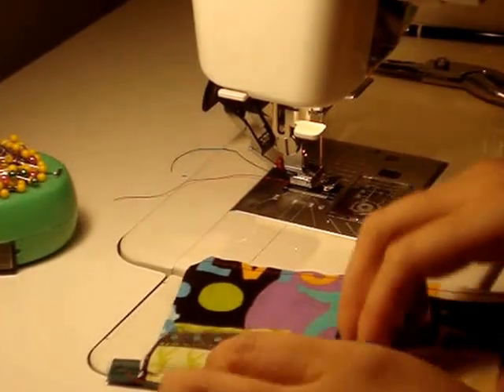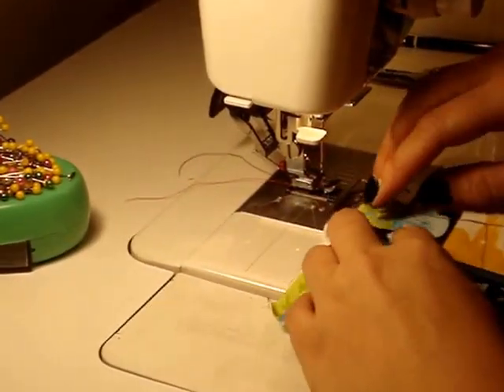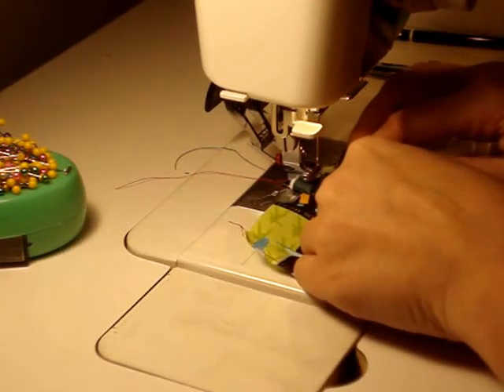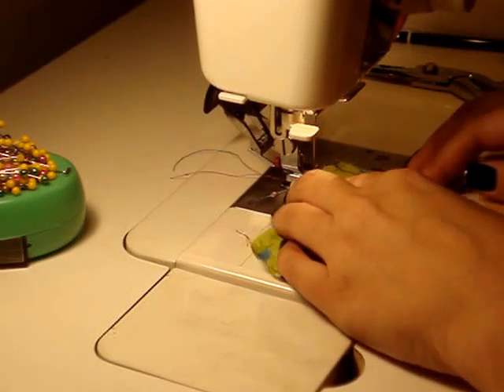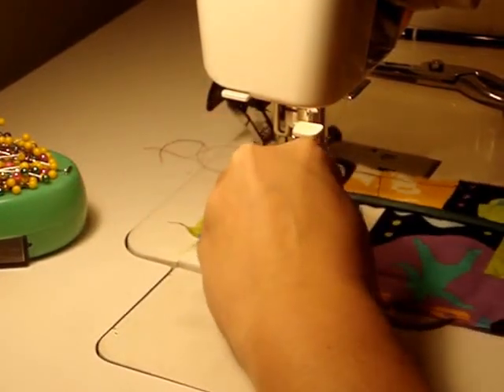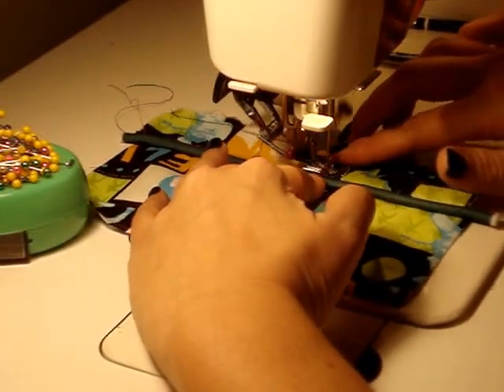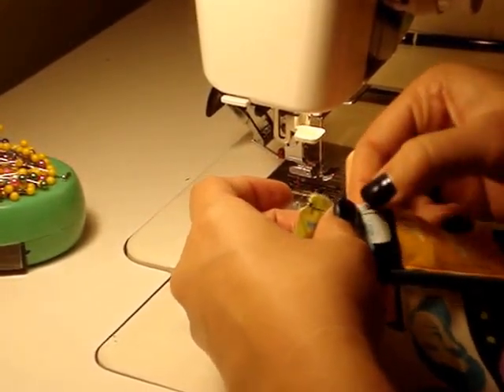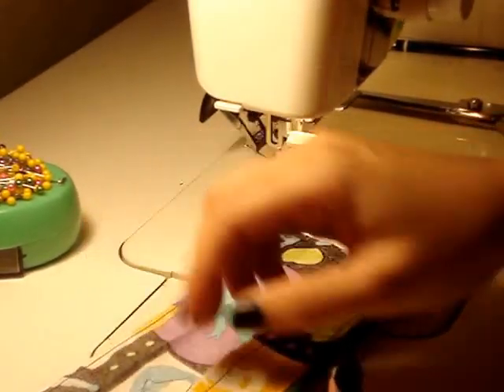Dr. Eike_Piping Hem finish with facing_Video 2